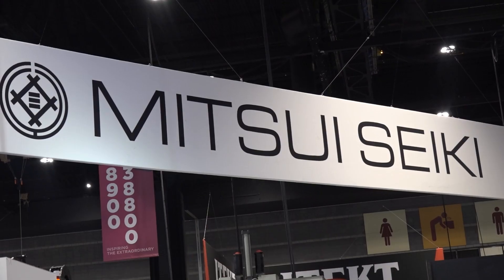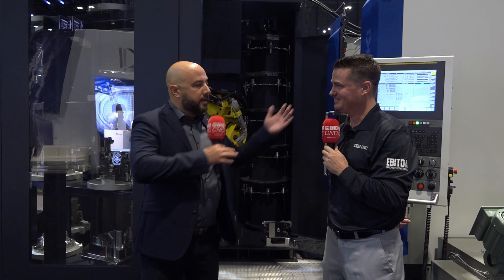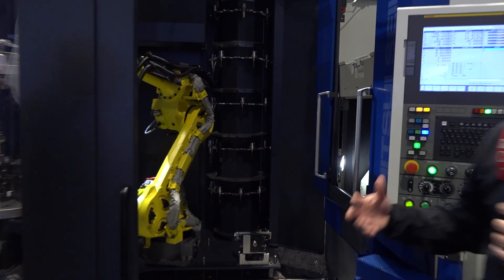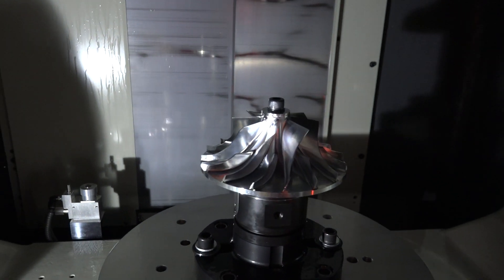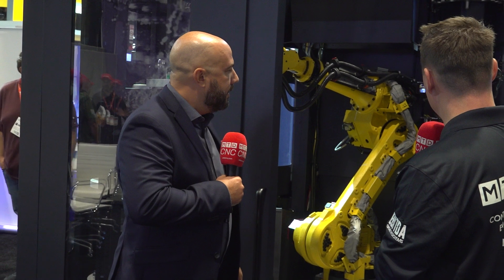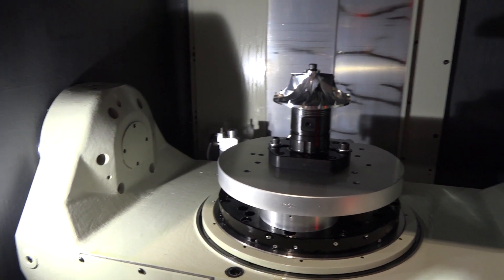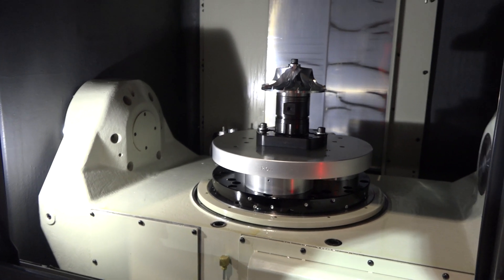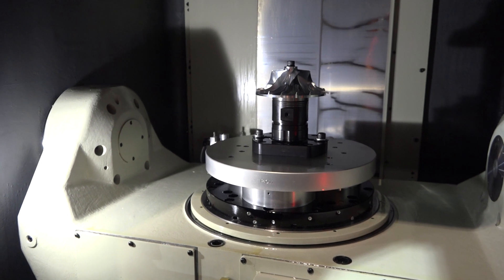A machine that lets you make parts you couldn’t make before!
This company is not monkeying around – they’ve got the innovation and precision to save you from scrapping expensive parts!!

When you’re trying to run unmanned for a very long time, you need a machine that’s capable of doing that. Mitsui Seiki is a leader in technology that has the equipment to change the dynamics of your machine shop!

Join MTDCNC’s Tony Gunn in an exciting conversation with Tyler Bonce of Mistui Seiki as they talk accurate machining, reliable automation, and better profits with solutions like this fantastic Vertex 55X III automation cell.